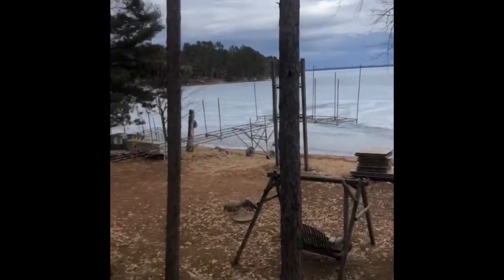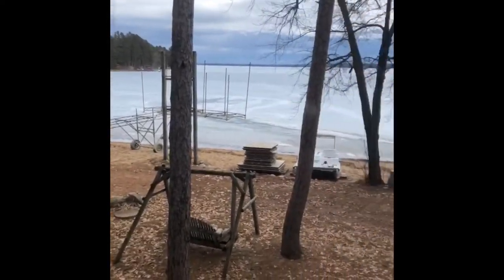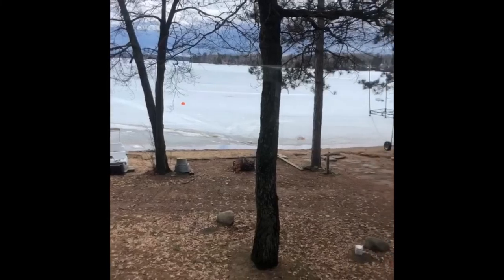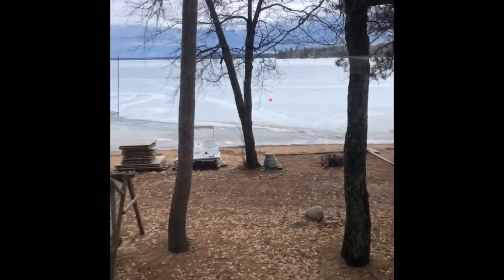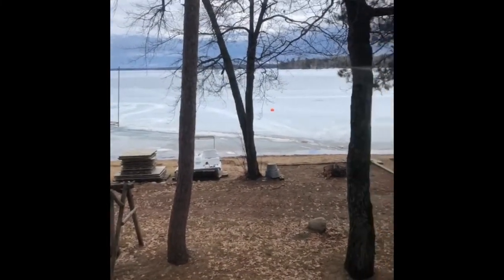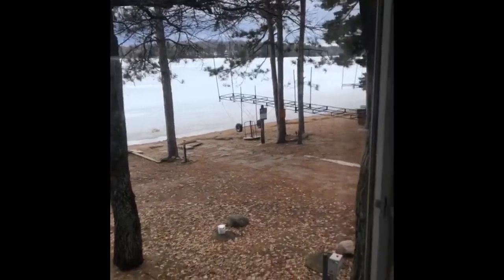A day in the life of a carpet cleaner.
Cleaning a few jobs each day with a lot of travel in between for a rural carpet cleaner.